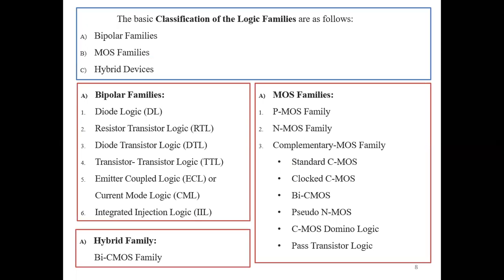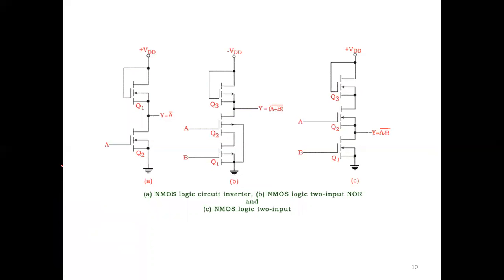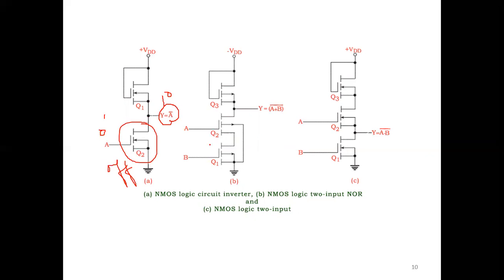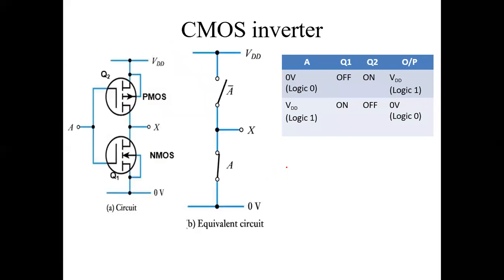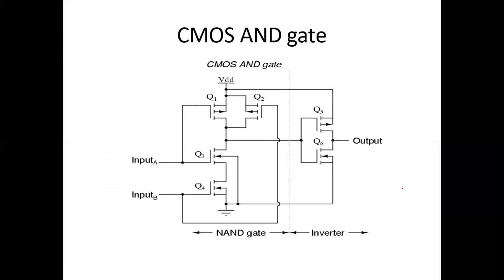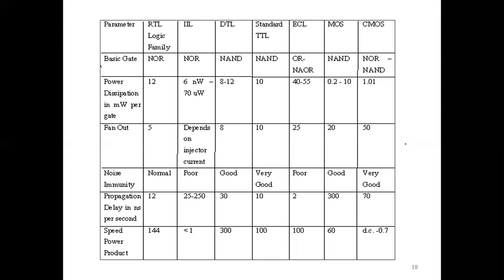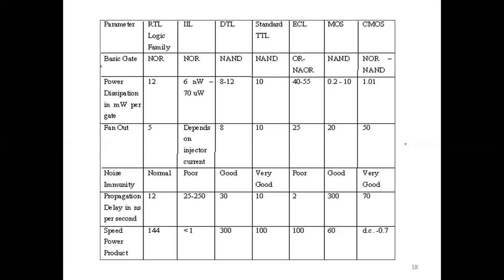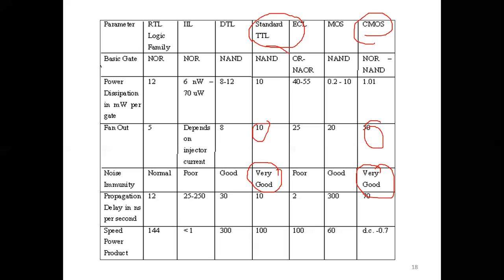MAMSE EEE DLC Unit 1 Ch 6